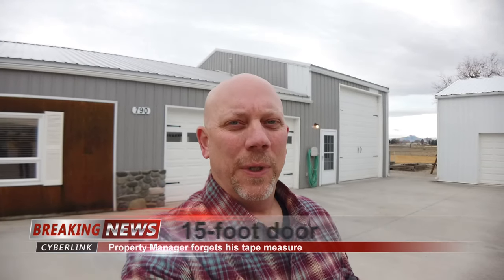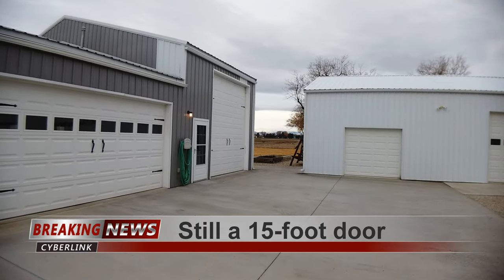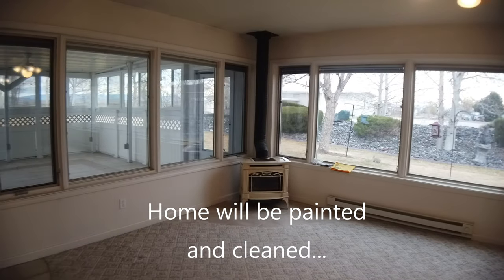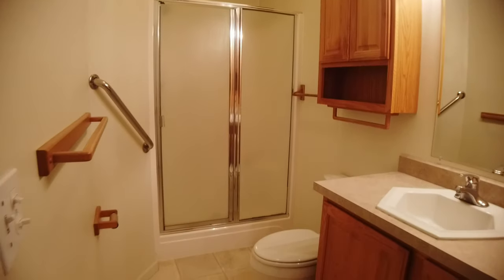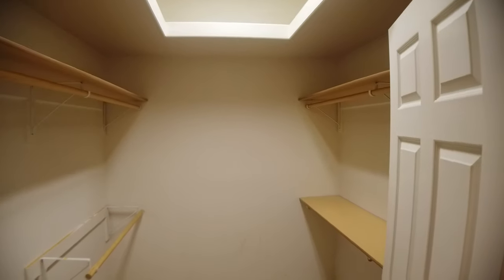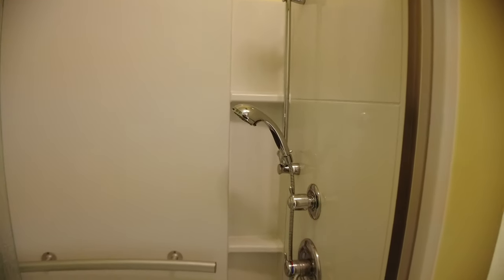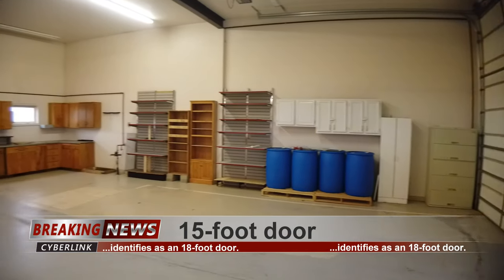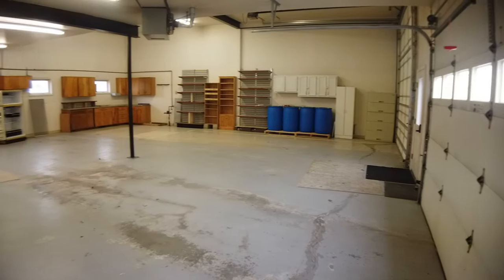For rent: 790 E 14th, Powell, WY 82435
This rare gem sits on a meticulously landscaped 1.7 acres at the edge of Powell City limits. Amazingly quiet with great views from inside and out. Commercial zoning allows for a small business (restrictions apply). The single-level home has two bedrooms, two bathrooms, a fully equipped kitchen, living room, and sitting room or office with forced air heat, central A/C, and ceiling fans. There is a 480 sq.ft. bonus room with electric and gas heat that allows you to enjoy the private views of the aspens and river rock. An enclosed porch provides another 288 sq.ft. of outdoor space for warmer days. The attached garage has over 1,500 sq.ft. of space with a standard 2-car door and a 15-foot RV door. Garage includes gas heat on a thermostat, lots of storage and work space, a stand-up freezer, and refrigerator. Owner maintains the landscaping so you can enjoy it without the labor. Tenant must establish their own utility accounts (City of Powell, Mon-Dak Utilities). No smoking. A small dog may be negotiable. Contact American West Realty for more information. NOTE: rent does not include the large shop or the storage shed on the north side of property.

▶︎ RENTERS: Have you imagined living in one of our wonderful rental homes or apartments? See all our available rentals, schedule a showing, or start the application screening process by visiting us

Know someone who might be interested in one of our Cody or Powell homes for rent?

▶︎ INVESTORS: Are you an interested in starting or expanding your real estate investment portfolio or in need of a professional Property Manager? Learn more about our services by visiting:

▶︎ MY OFFICES

American West Realty and Management
1527 Rumsey Avenue
Cody, Wyoming 82414

or

306 N Bent Street
Powell, Wyoming 82435